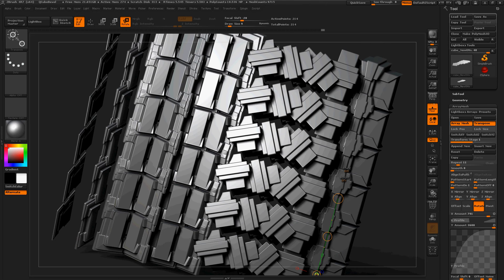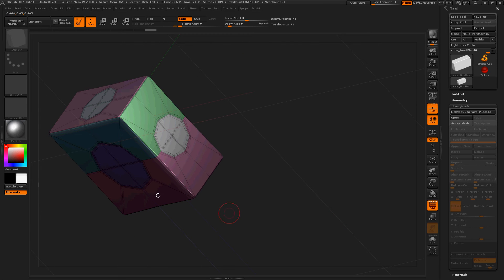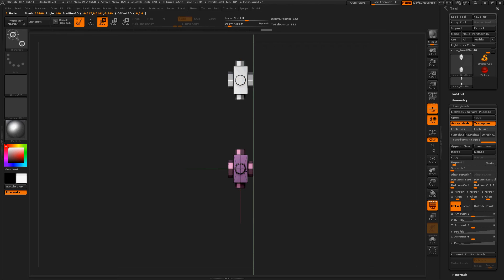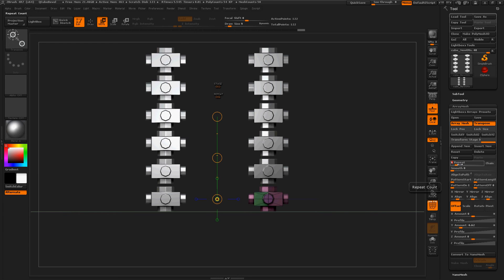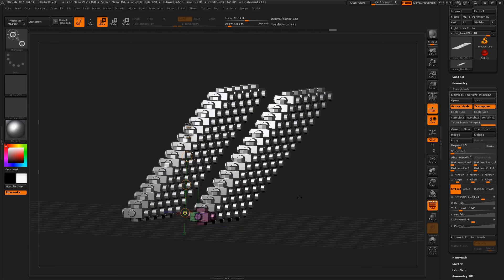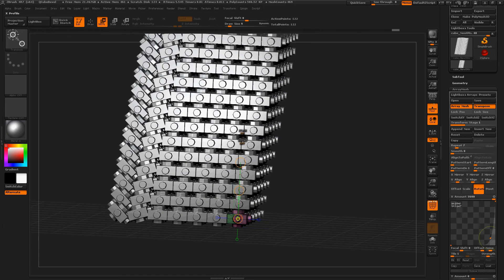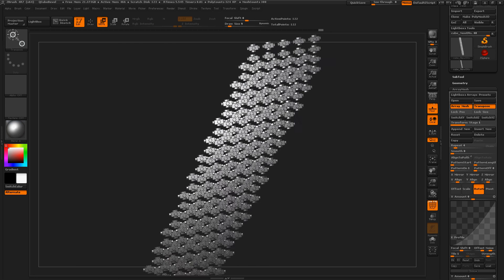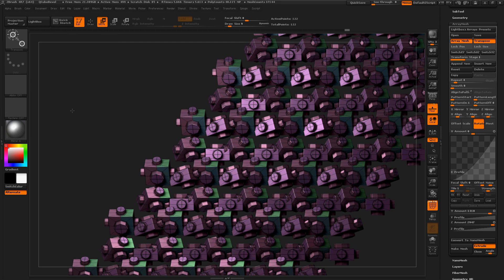Zbrush4R7 ArrayMesh Wicked Fun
We create a simple sub-tool which we then move along a path and then we are able to rotate the repeating object at a certain point in line of repeating geometry.